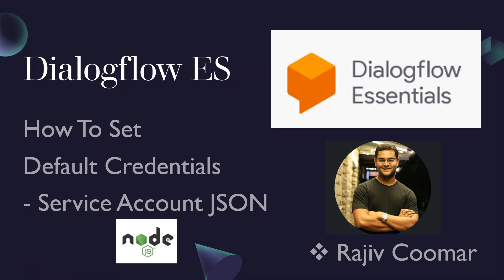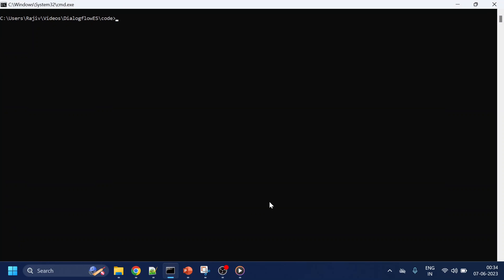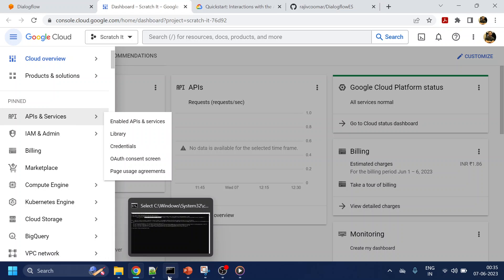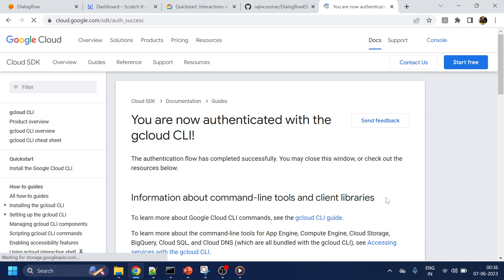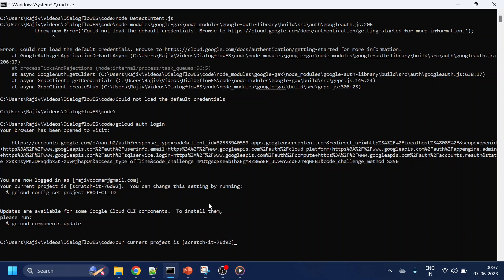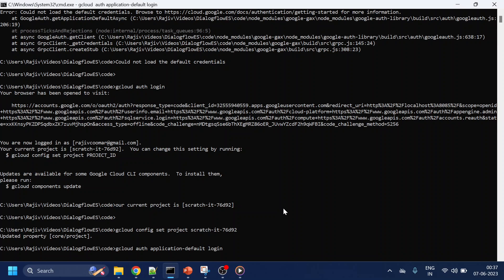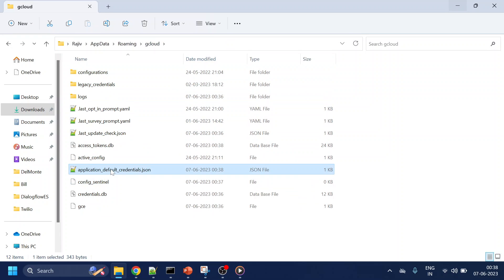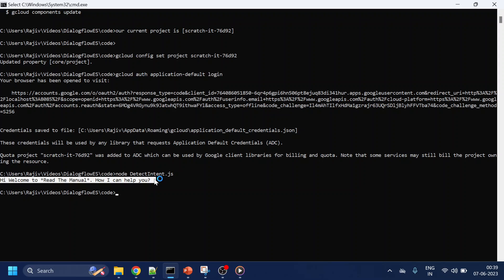Dialogflow ES | How To Set Default Credentials - Service Account JSON in Node.js| With Code example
How To Set Default Credentials - Service Account JSON in Node.js| With Code Example.
Sometimes error : GOOGLE_APPLICATION_CREDENTIALS for Dialogflow

Setting through gcloud console using below commands:
gcloud auth login
gcloud projects list
gcloud config set project
gcloud auth application-default login